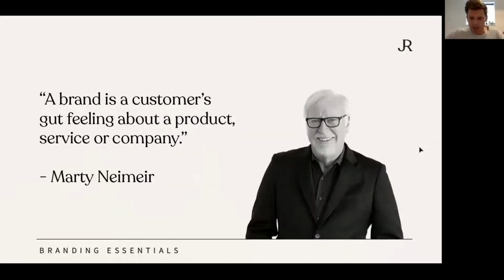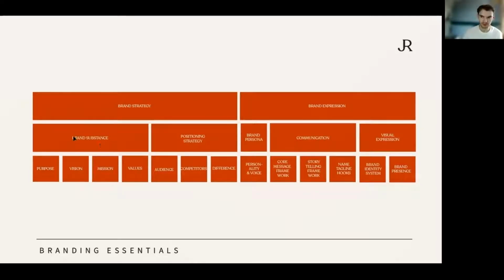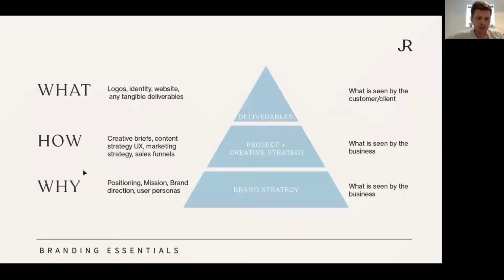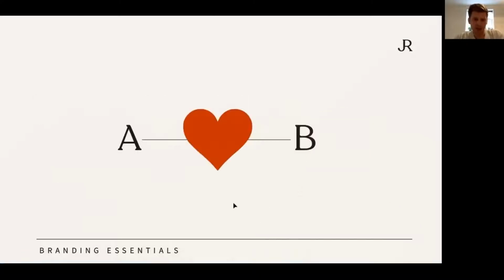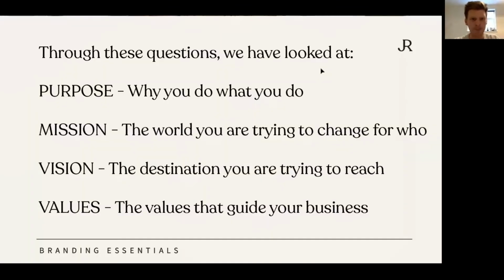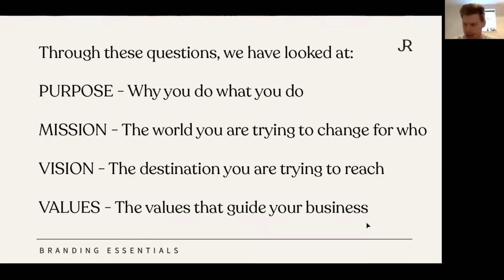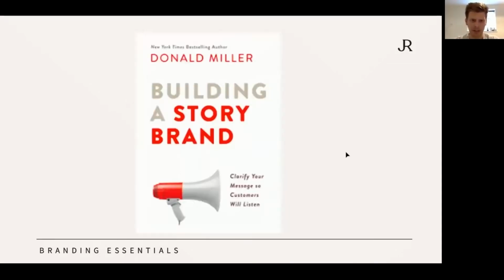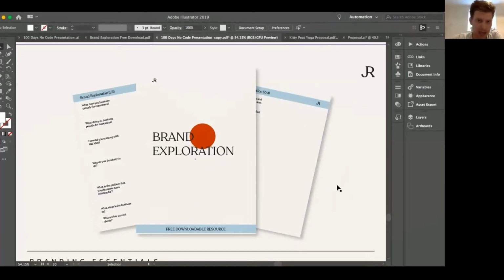How to DIY your branding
At this week's 100DaysOfNoCode workshop, Jack Redley walks us through the brand building process.

Whip up a quick logo in Canva, pick a colour palette that looks good to you and there you have it...a brand. Sound familiar? Don't worry, we all do it - you want to ship that project and branding sometimes takes a backseat. We get it.

But what if you had a process for approaching brand building that didn't revolve around the aesthetic look and feel of your business and rather, on the people you want to serve. Jack Redley, a brand strategist + designer, will take us through his ground up approach, so we're making sure that the brand we create actually resonates with the users we want to serve...hurrah!